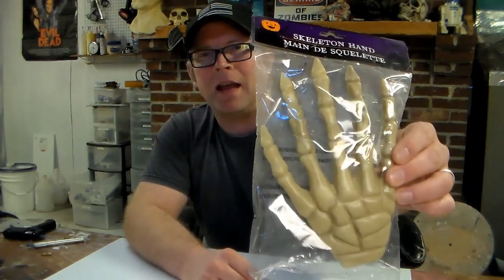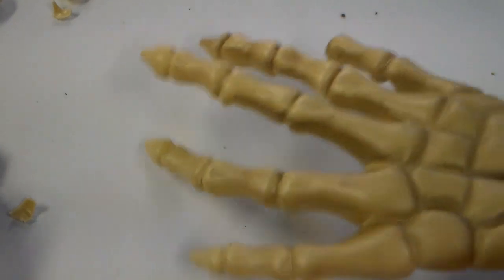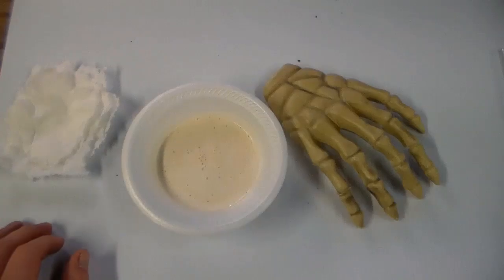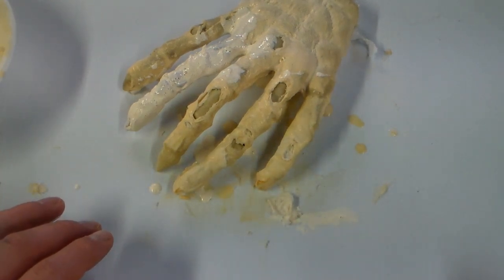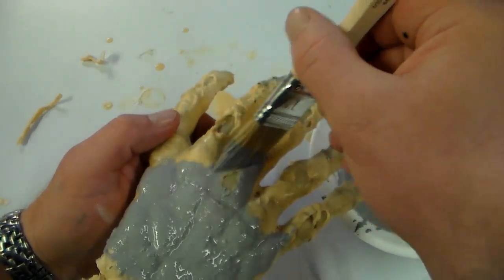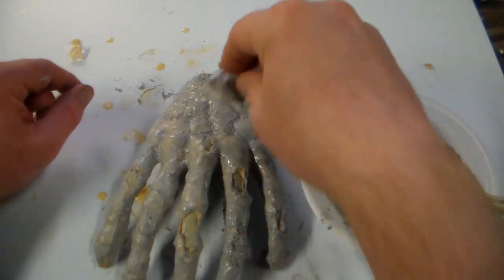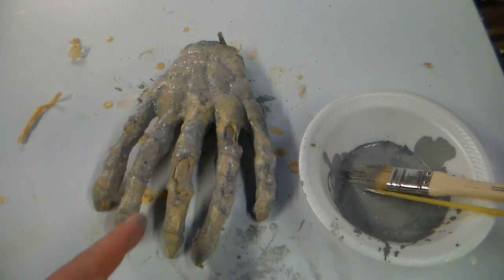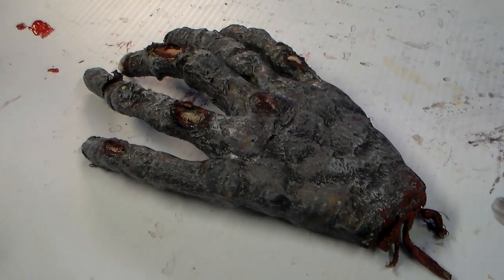Severed Zombie Hand Prop - Made from Dollar Tree Skeleton Hand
Follow the Haunted 365 on Twitter @haunted365

Liquid Latex

All music by The Minus All